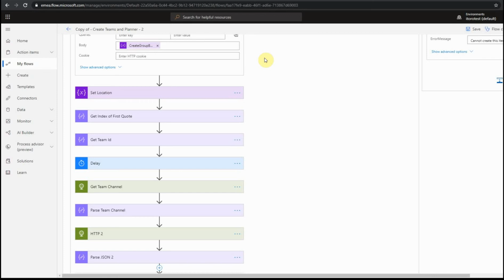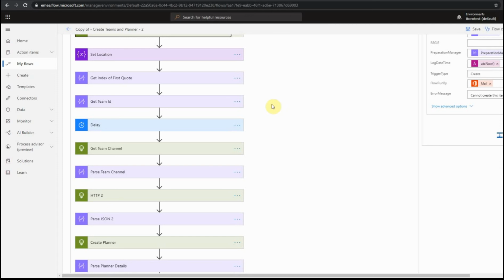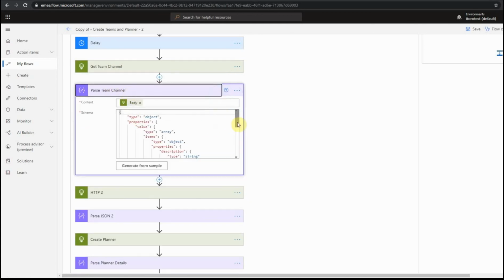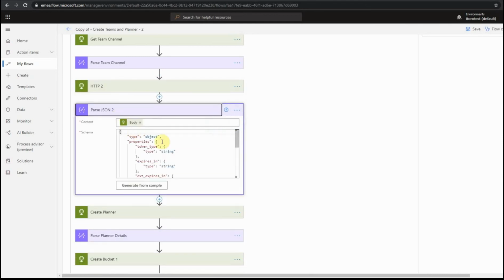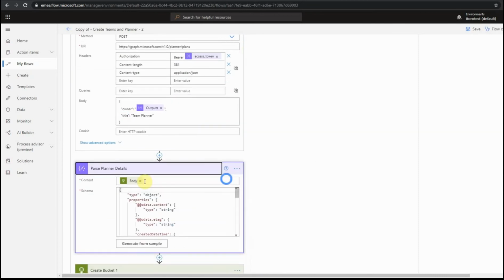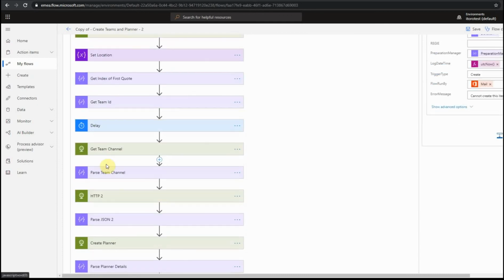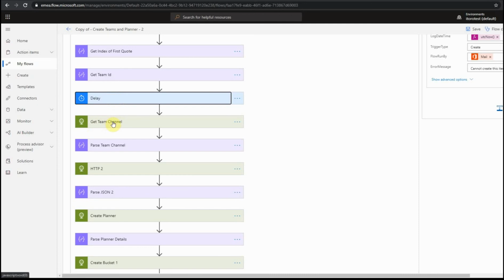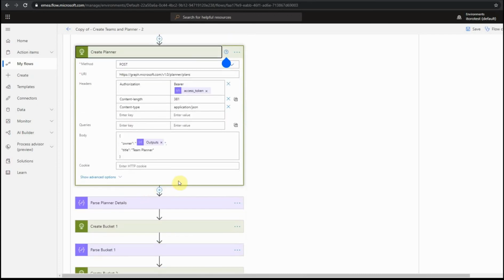Power Automate Sample - planner with graph api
follow the steps to create a planner using graph api